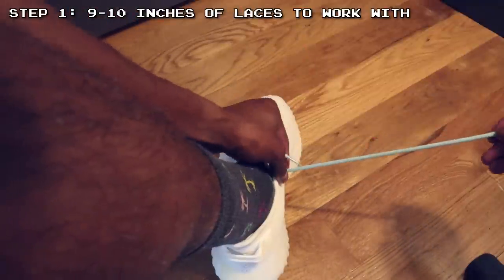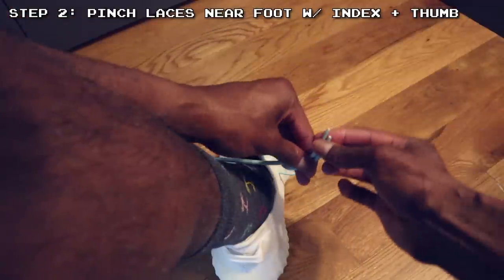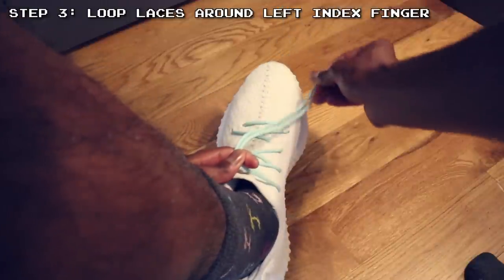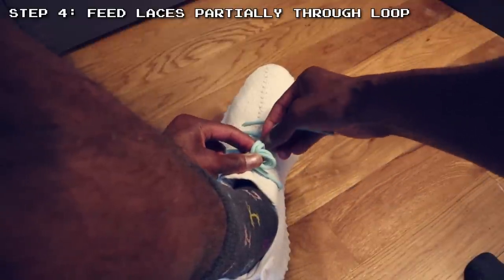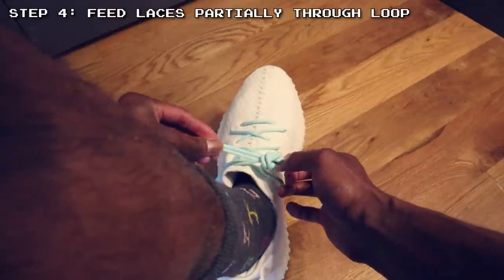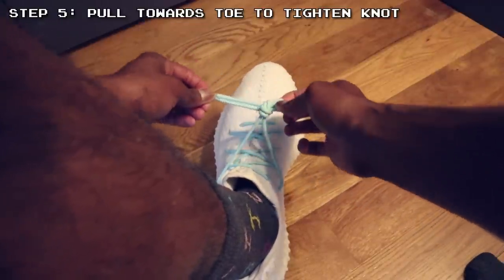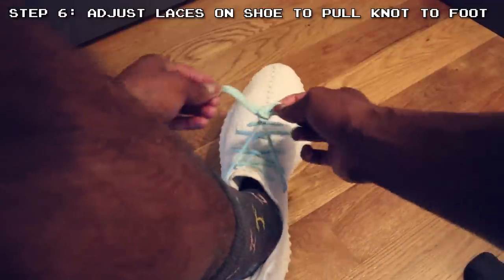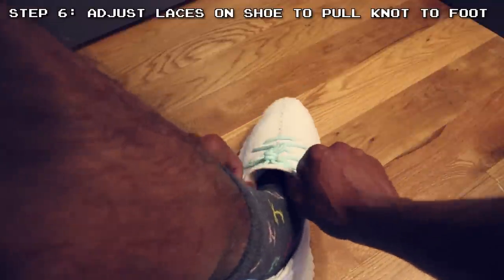How to Tie a Deadstock Knot (aka DS Knot)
Sup everyone. I made this quick video to show y'all how to easily tie a DS knot without all the extra fluff.

Laces (make sure to go with 45" laces if you are getting them for Yeezy V2's)